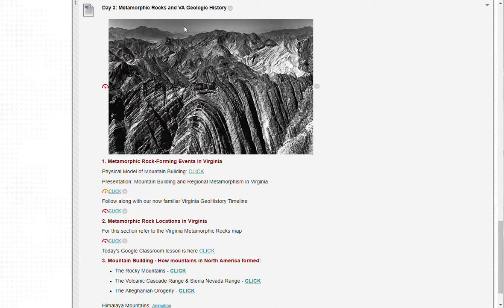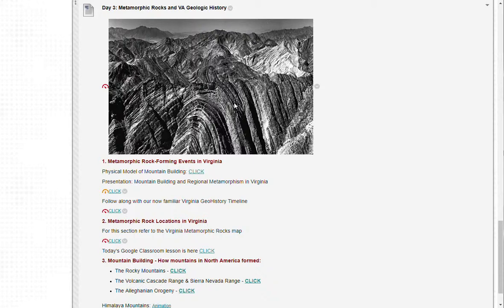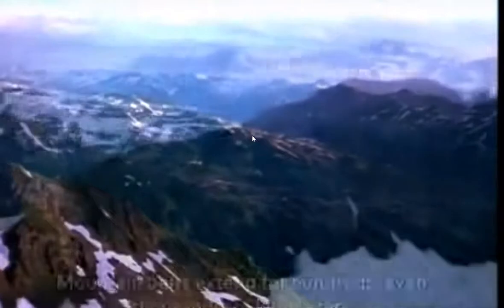Mountain Building and Metamorphic Rocks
Mountain Building is caused by tectonic forces, mostly compression when continents collide. The process of mountain building causes high temperatures and pressures due to this compression, resulting in foliated metamorphic rocks.